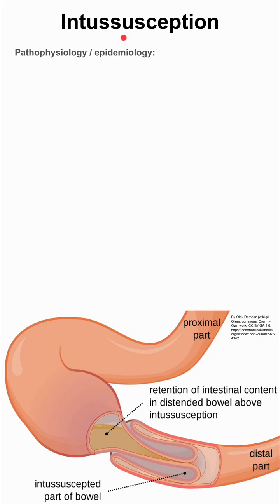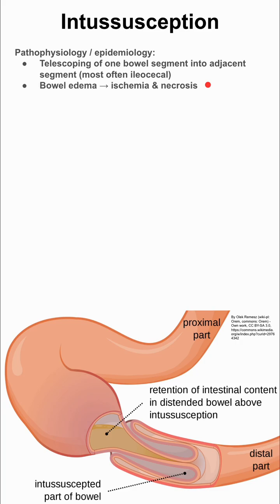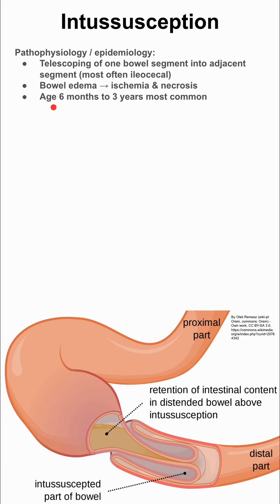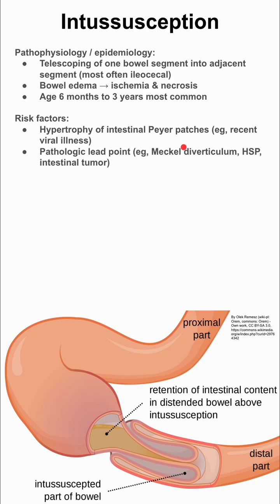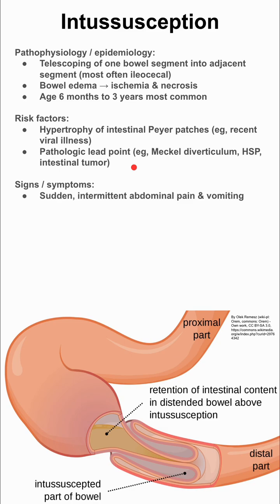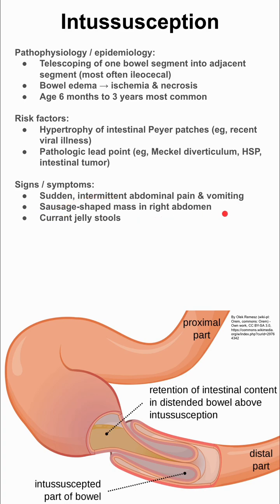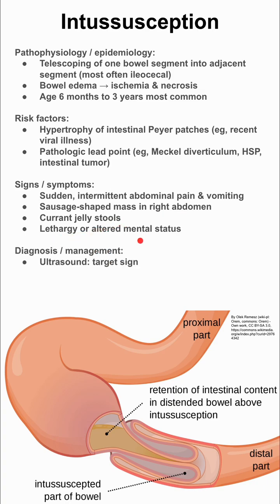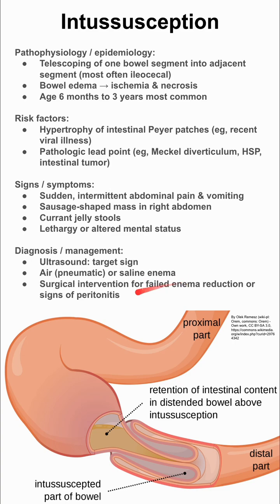Intussusception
Pathophysiology / epidemiology:
Telescoping of one bowel segment into adjacent segment (most often ileocecal)
Bowel edema → ischemia & necrosis
Age 6 months to 3 years most common

Risk factors:
Hypertrophy of intestinal Peyer patches (eg, recent viral illness)
Pathologic lead point (eg, Meckel diverticulum, HSP, intestinal tumor)

Signs / symptoms:
Sudden, intermittent abdominal pain & vomiting
Sausage-shaped mass in right abdomen
Currant jelly stools
Lethargy or altered mental status

Diagnosis / management:
Ultrasound: target sign
Air (pneumatic) or saline enema
Surgical intervention for failed enema reduction or signs of peritonitis